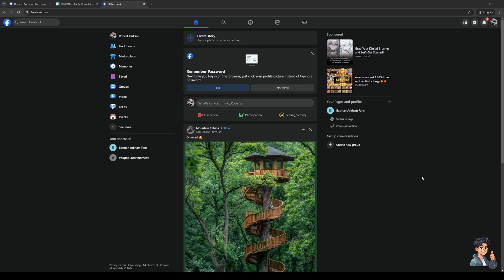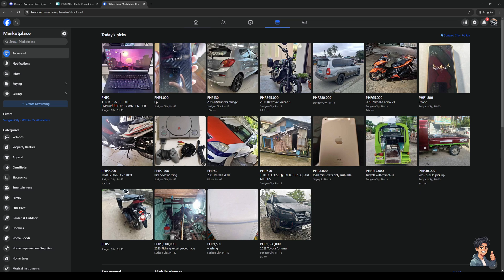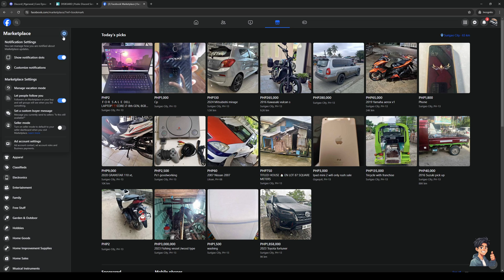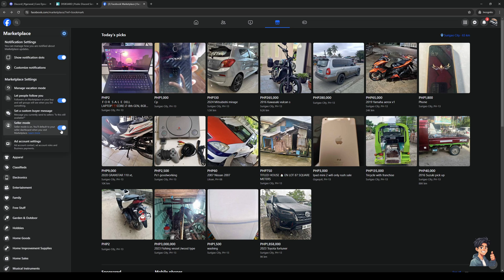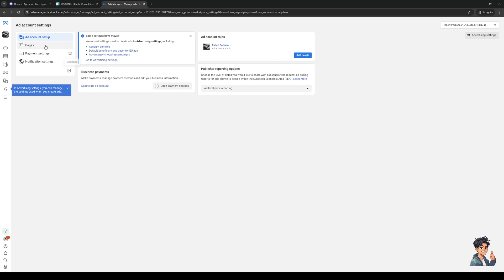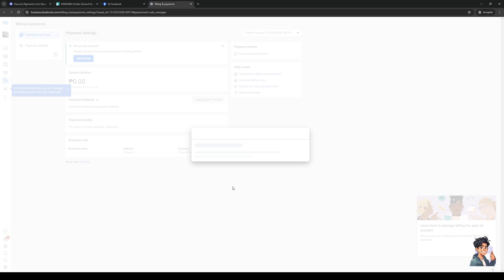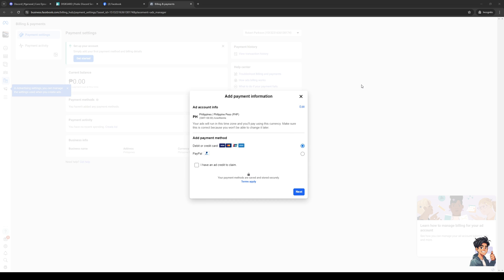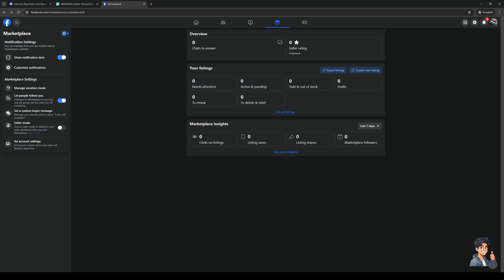How to Pay on Facebook Marketplace - Setup Payment Methods (Full 2024 Guide)